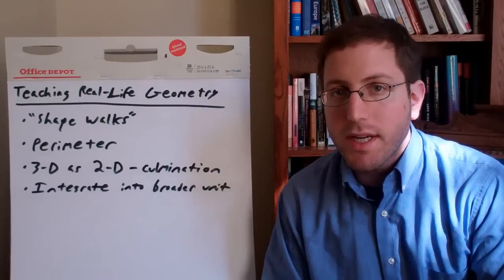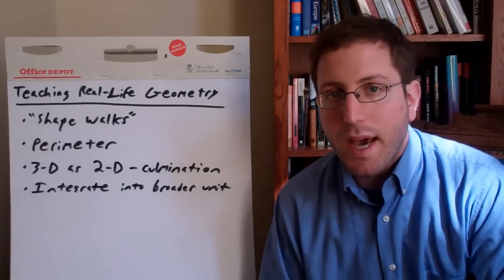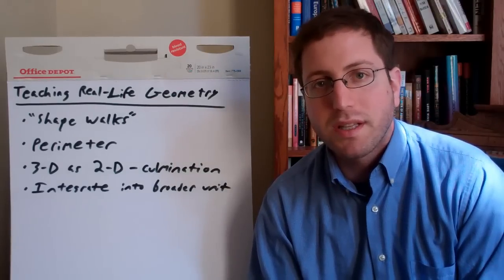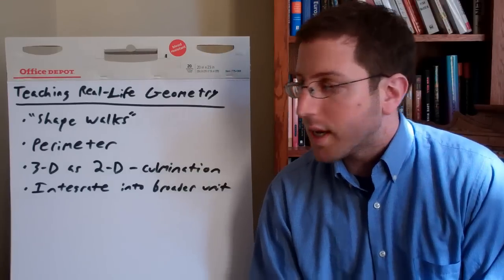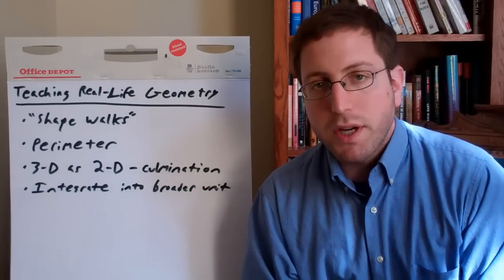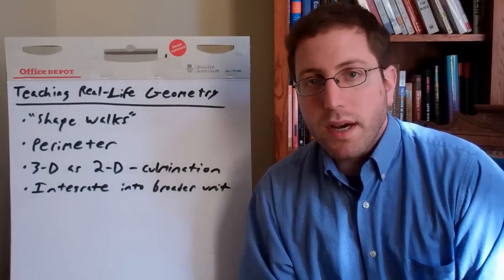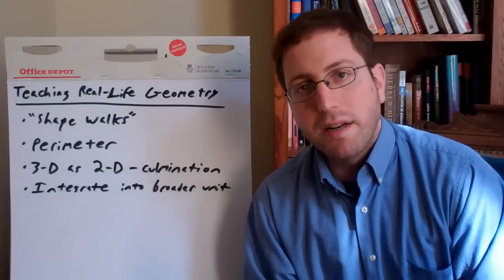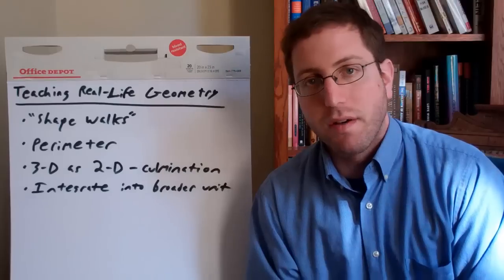Teaching Real-Life Geometry